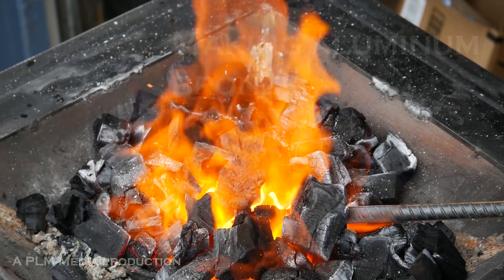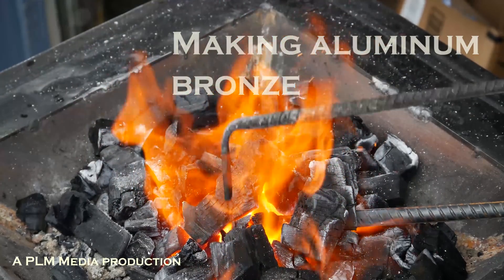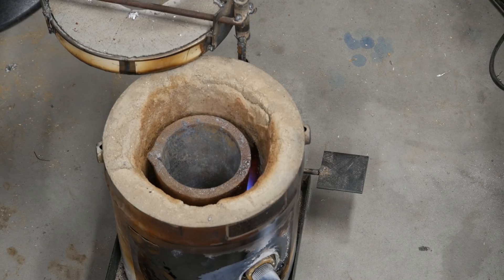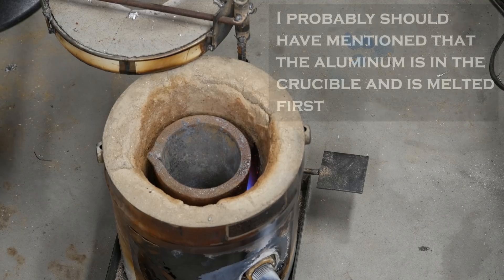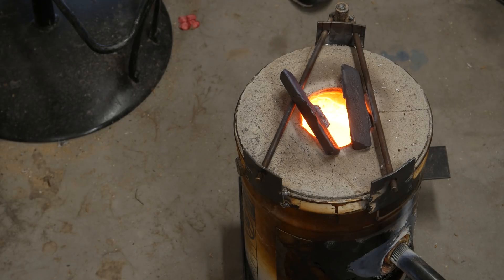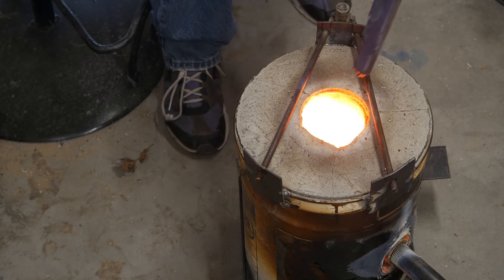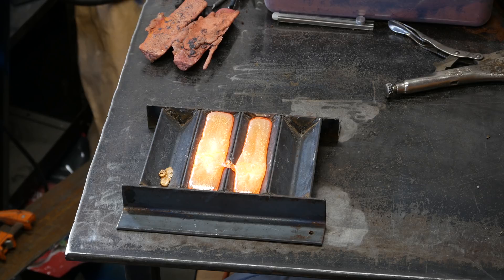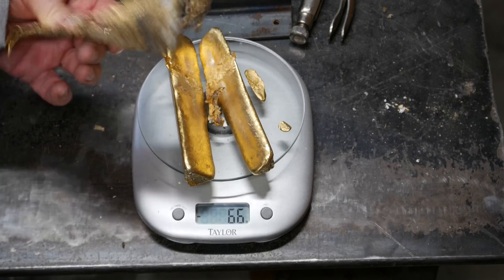Making aluminum bronze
Aluminum bronze is a pretty remarkable alloy. It's harder than copper or aluminum, less corrosive and it work hardens. I made my first batch of the alloy using a 90% copper/10% aluminum mixture in my home foundry furnace.